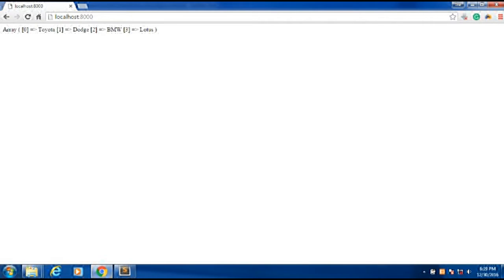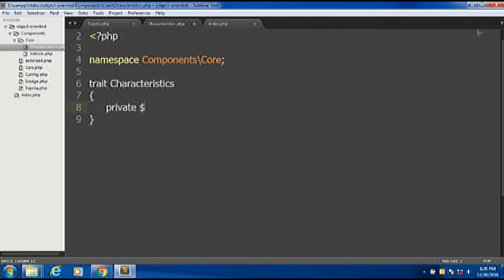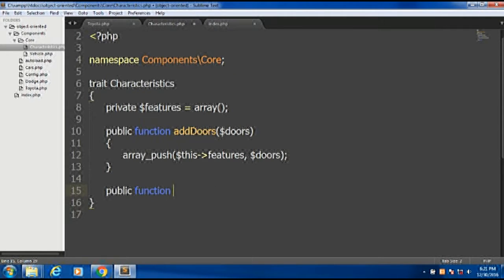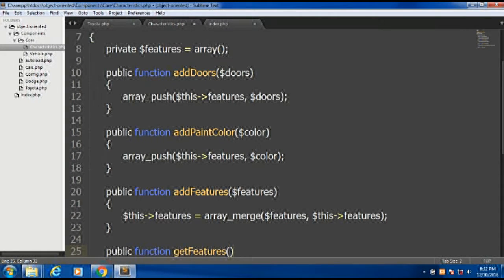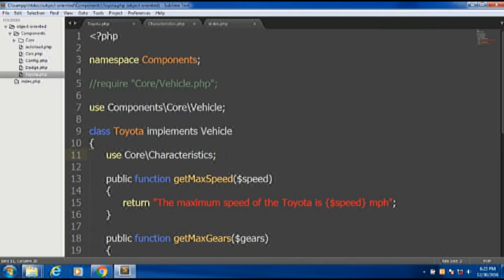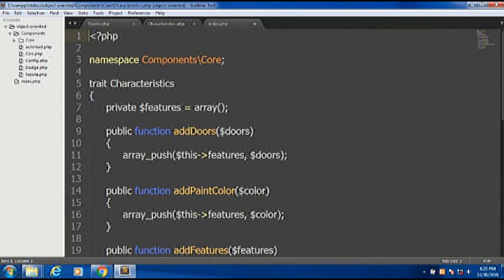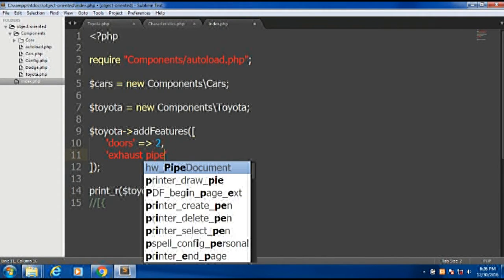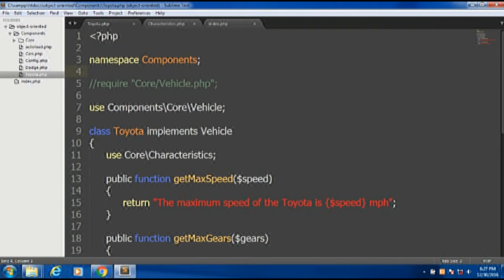Traits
Traits are modular implementations in PHP that can be injected into classes. Traits make code a lot more reusable since they allow the programmers who use them to operate in accordance with "Do not Repeat Yourself" (DRY) standards.